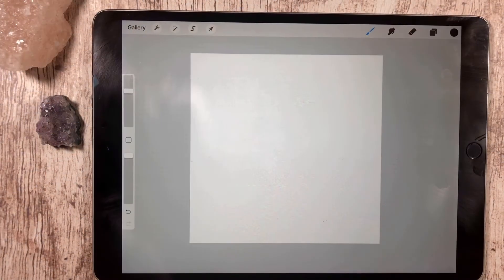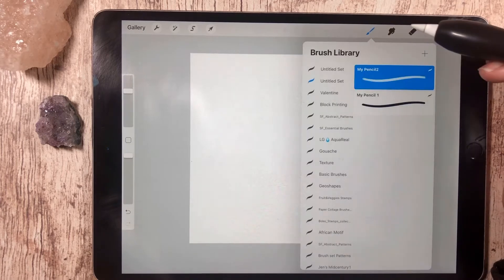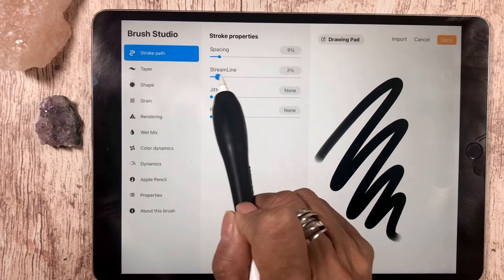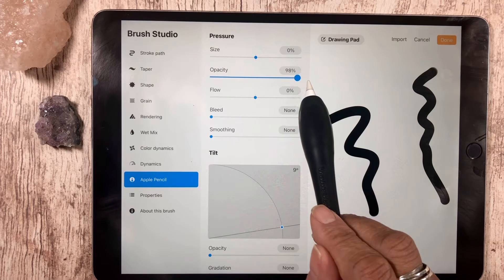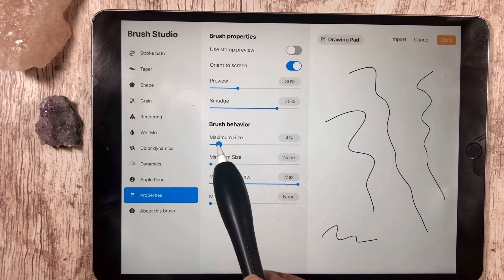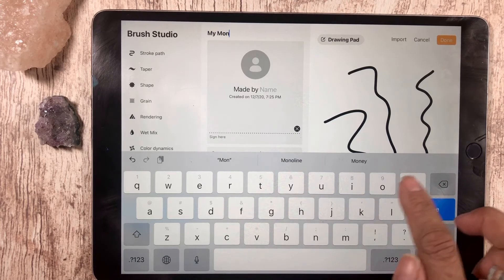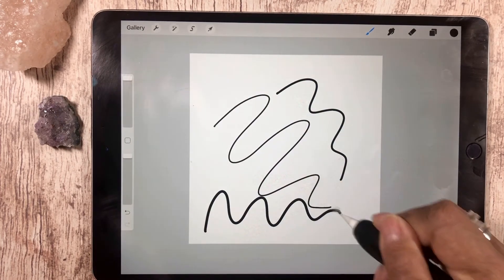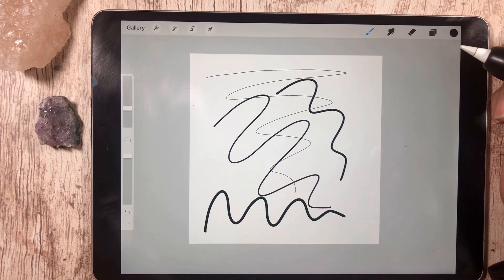How to Make a Monoline Brush in Procreate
In this tutorial, I demonstrate how to make a simple monoline brush in the Procreate App.